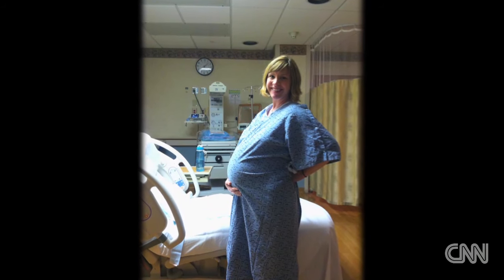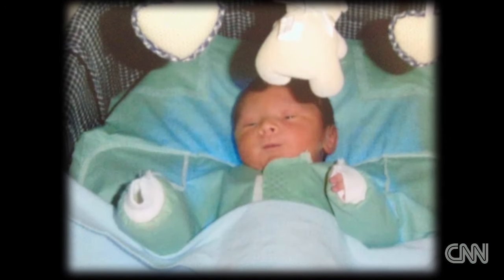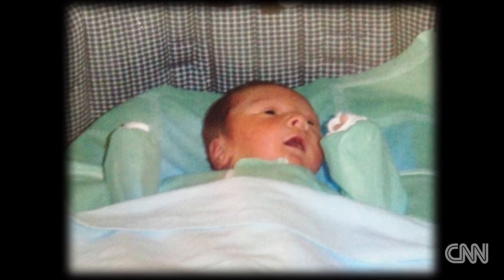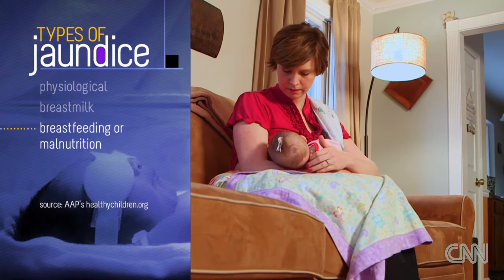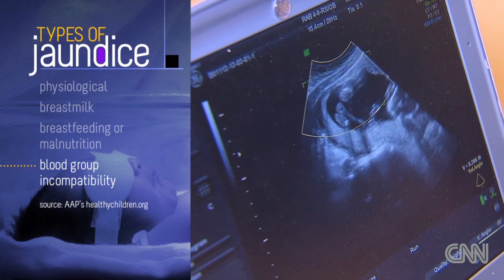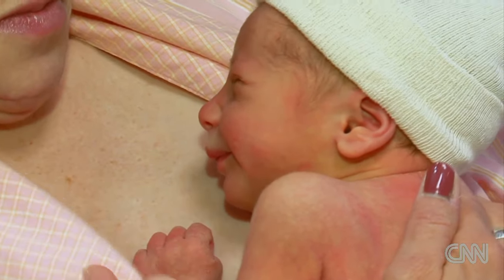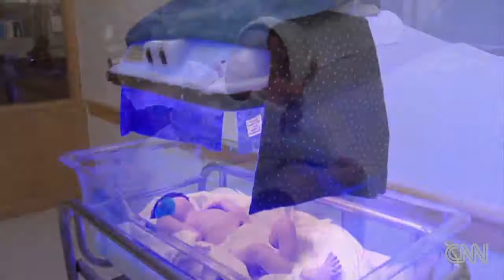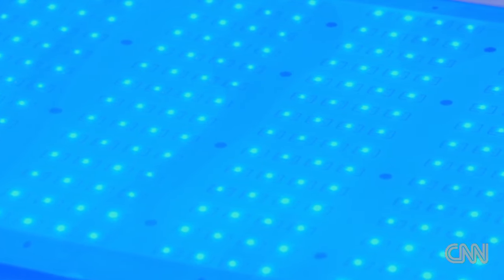Newborn Jaundice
Susan Hendricks explains Jaundice and the importance of treating it.